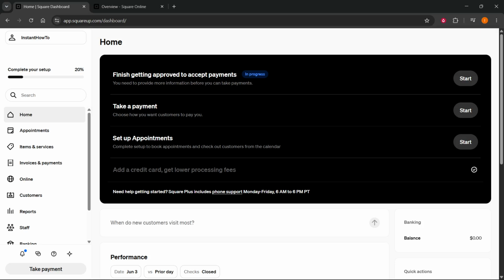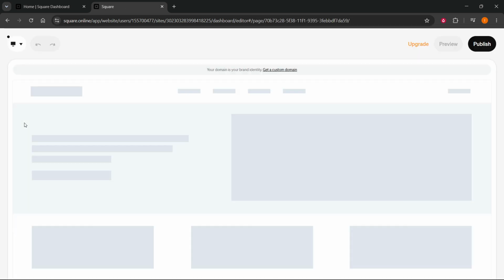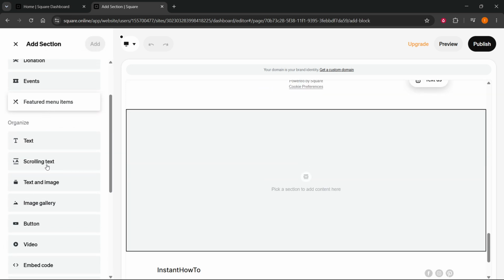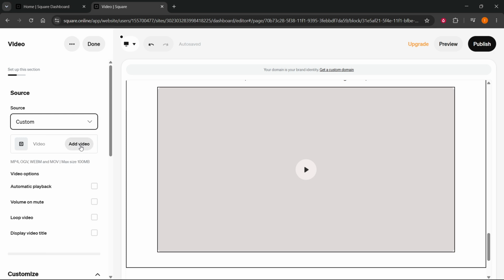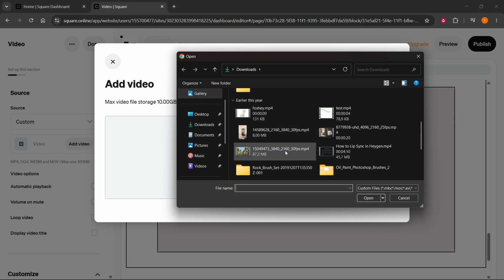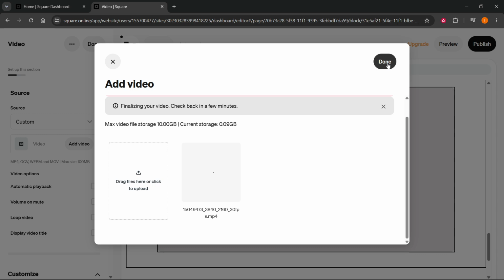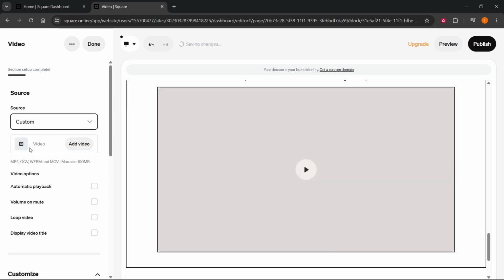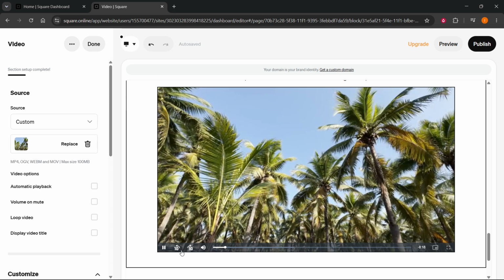How To ADD VIDEO To Square Website (QUICK & EASY) 2026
In this video, I'll show you how to add a video to square website. This is a full guide on how to upload and embed video content on your square website in 2026. In case you've been trying to include video in your square website, this is the video you need to see!